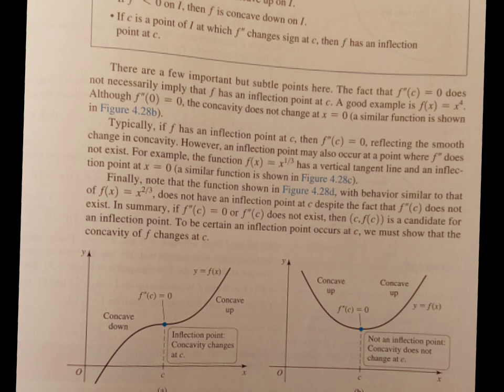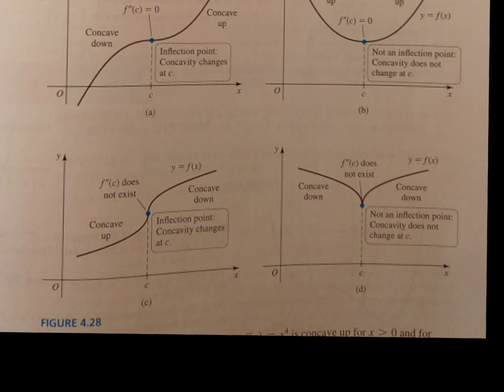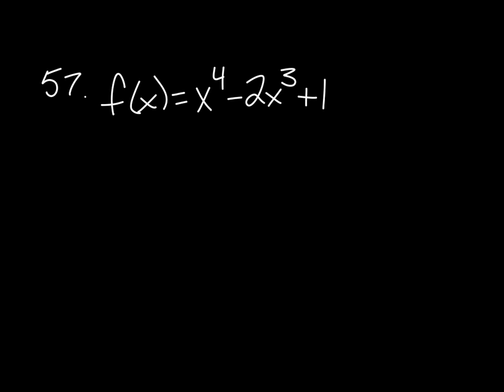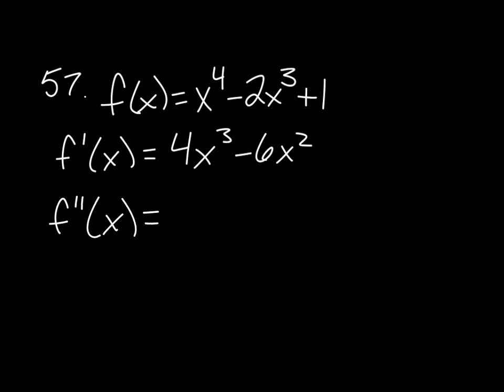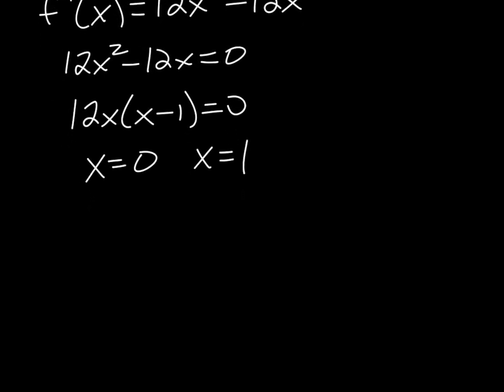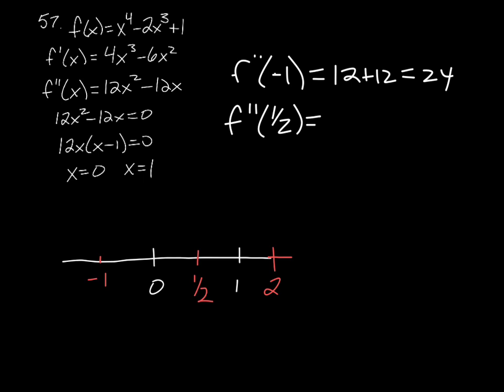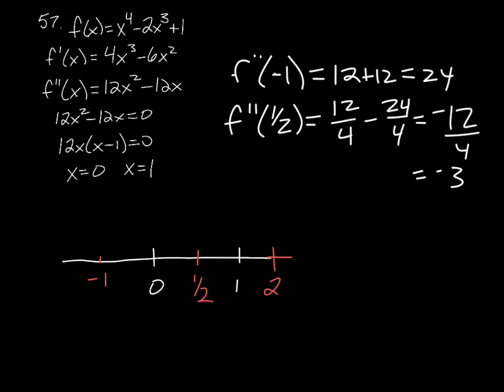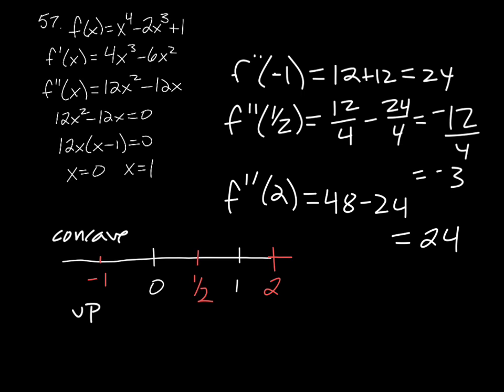Concavity and Infection Points